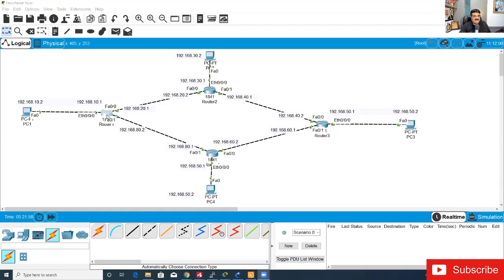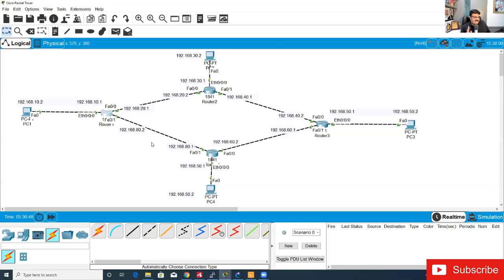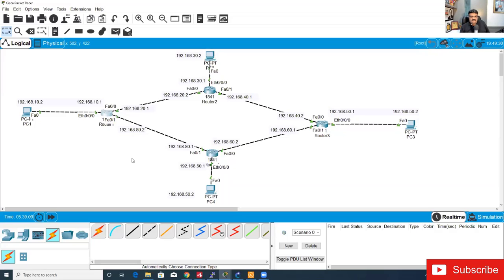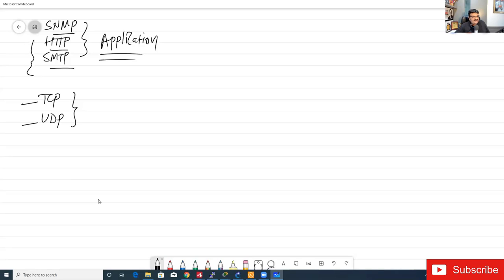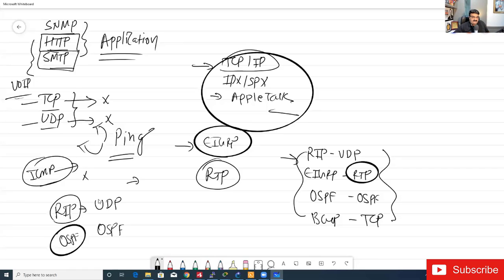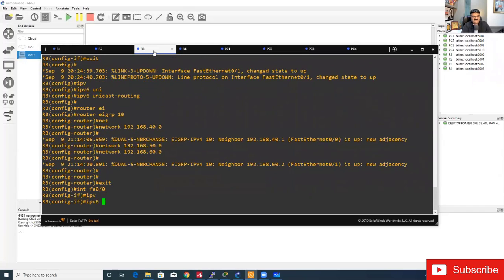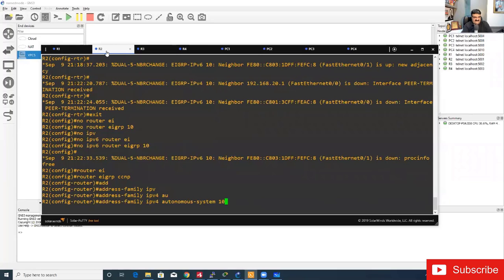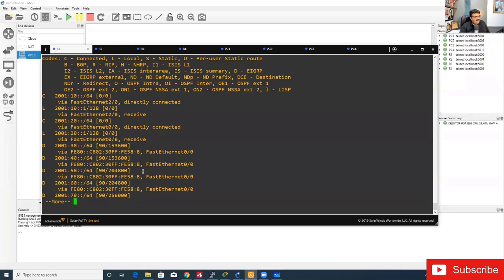CCNA 200-301 Complete Course | Day 27 | CCNA Training | EIGRP Part -3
Kick Start Your Cloud Journey With Us  Click On Below To Get Cloud Foundation Course For Free

Understand the Total Concept Enhanced Interior Gateway Routing Protocol (EIGRP)

For the instant answer of Your Question